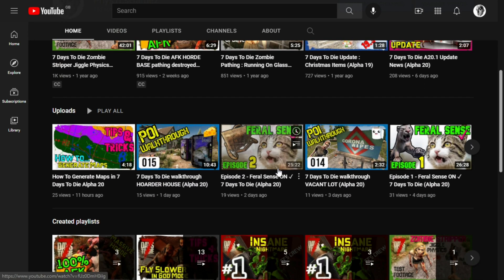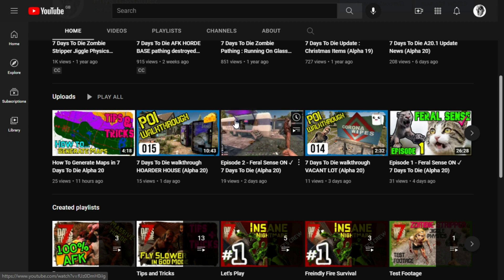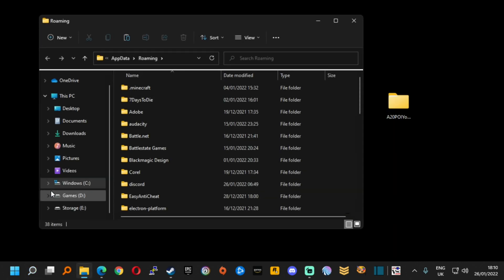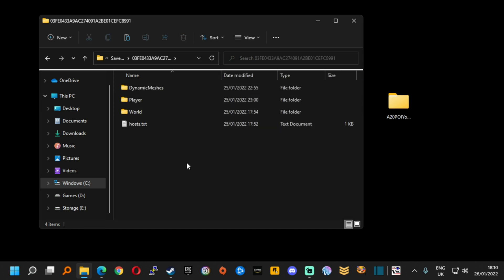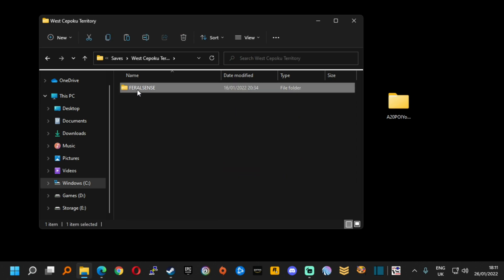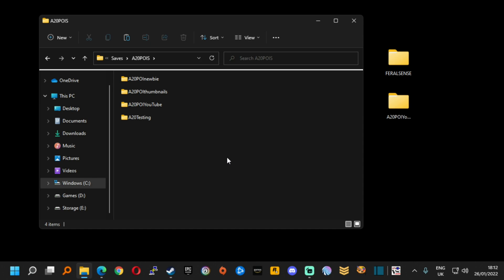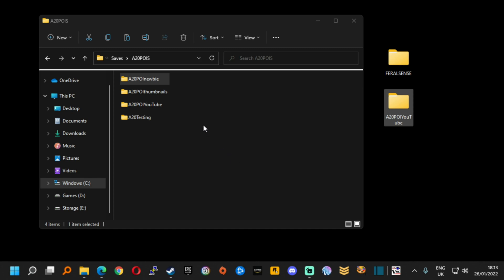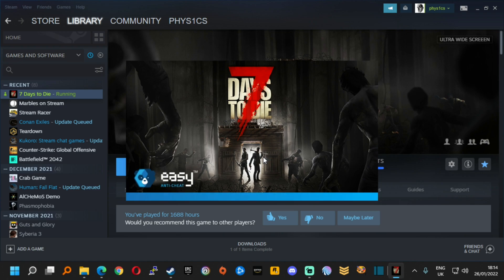How To Backup Saved Games 7 Days To Die (Alpha 20)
How To Backup Saved Games 7 Days To Die (Alpha 20). Where to find your saved games. How to copy a saves files and how to correctly copy the saved game in order to roll back a game.

I hope you have enjoyed this video. Also say hello on Social Media and live on Twitch for more 7 Days to Die content.

0:00 Introduction
1:08 Save Game Backup
3:22 Reloading Game Backup